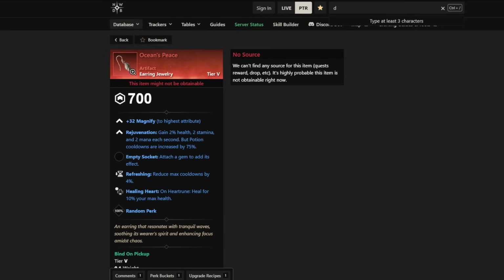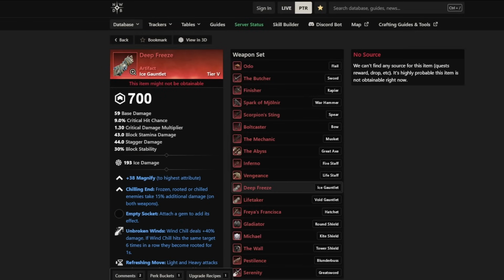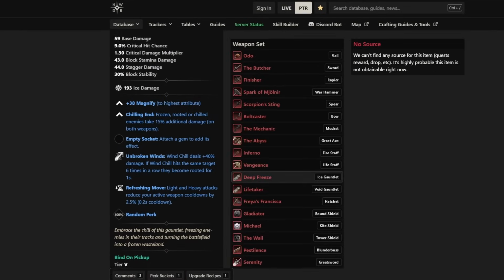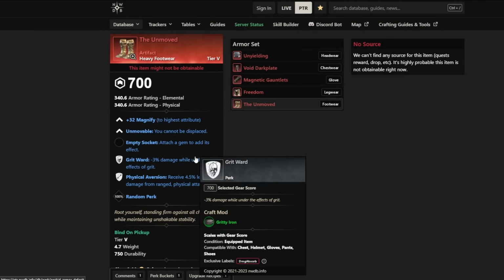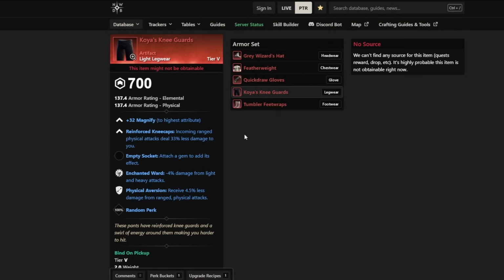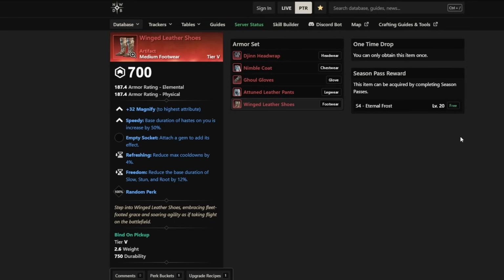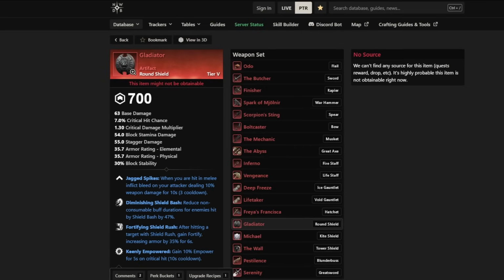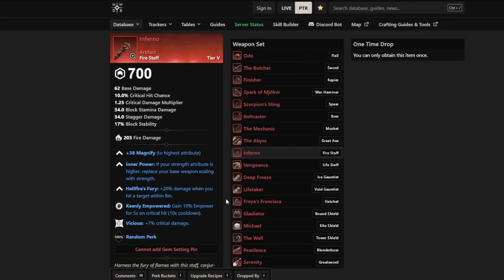UNNOUNCED ARTIFACTS With HUGE Meta Impact! Hidden Old Artifact Changes! ⚔️New World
There are tons of new Artifacts in the PTR, some that haven't even been announced at all. One of the, The Unmoved, the heavy boots artifacts, could potentially be the new BiS for medium and heavy builds. Inferno, the Fire Staff Artifact gets a buff that makes it more viable in a variety of different builds.

00:00 - New & Changed Artifacts
00:25 - Ocean's Peace - Earring Artifact (unannounced)
02:54 - Deep Freeze - Ice Gauntlet Artifact
05:46 - Vengeance - Life Staff Artifact
06:52 - The Unmoved - Heavy Boots Artifact (possibly new BiS)
09:07 - Adamant drop change
09:23 - Koya's Knee Guards - Light Legs Artifact
11:37 - Boltcaster - Bow Artifact
12:28 - Winged Leather Shoes - Medium Boots Artifact
13:25 - Mastermind - Ring Artifact (Unannounced)
15:10 - Gladiator - Round Shield Artifact
15:33 - Quickdraw Gloves - Light Gloves Artifact
16:06 - PvP track Artifact changes
16:41 - Pestilence Update
17:03 - Ankh Nerf
17:19 - Inferno Buff - Fire Staff Artifact
18:54 - Gear changes